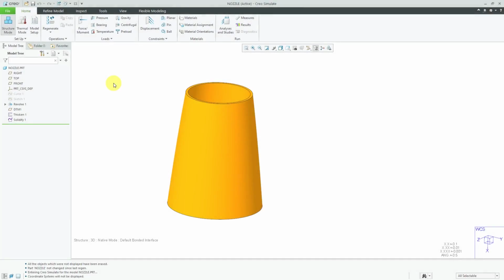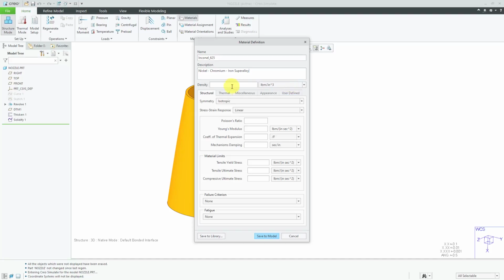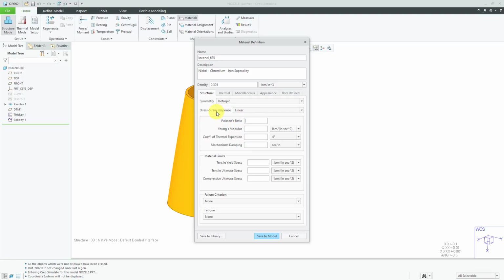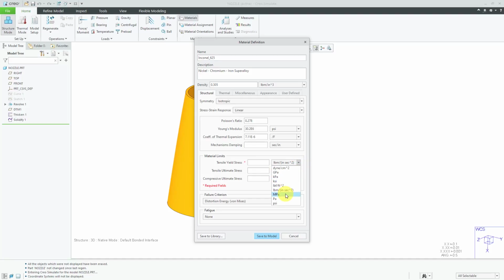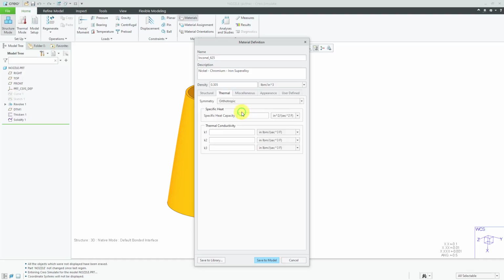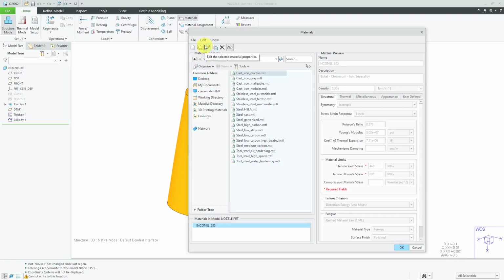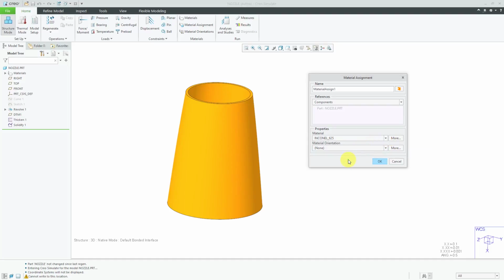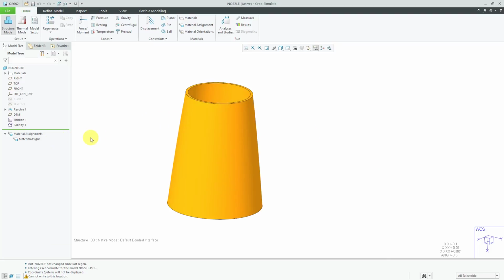Creo Parametric - Creo Simulate - Materials and Material Assignments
This Creo Simulate tutorial video shows how to create a new material with explanations regarding which properties are required for which types of analyses. It also shows how to define a Material Assignment.

Thanks,
Dave